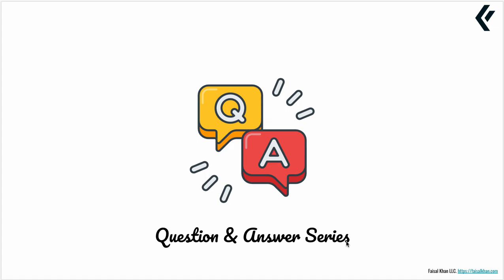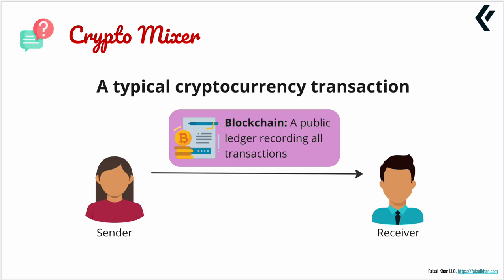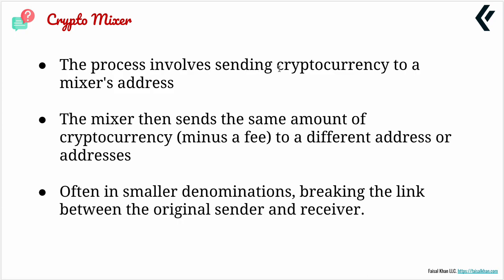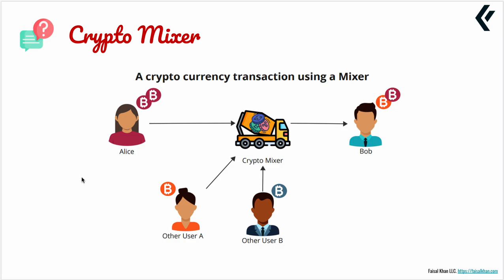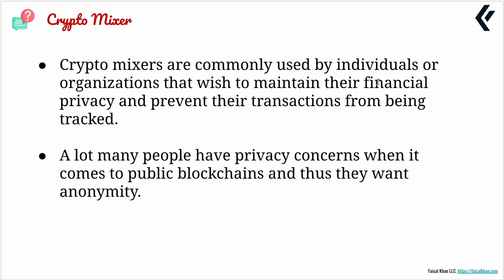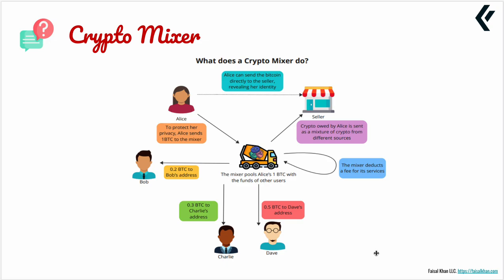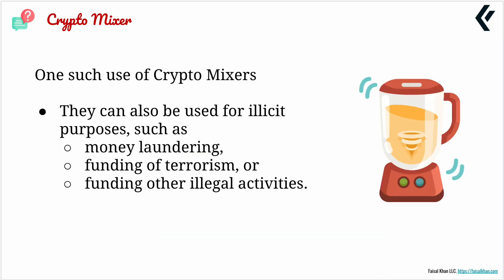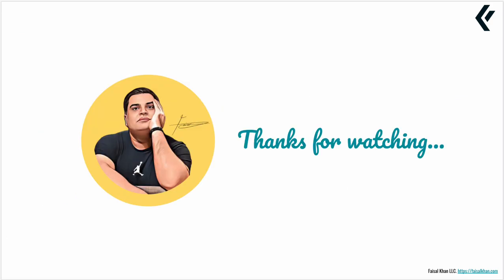[390] What is a Crypto-Mixer (or Crypto-Tumbler)?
A very easy-to-understand guided example of what a crypto-mixer is and how it works?